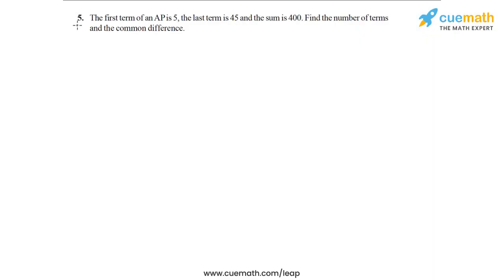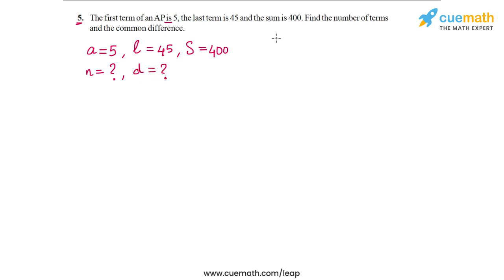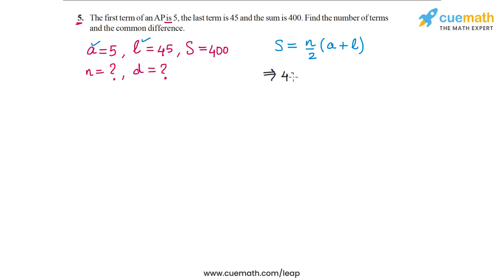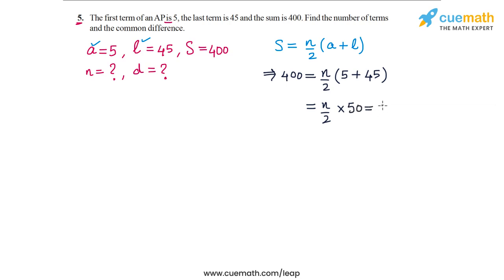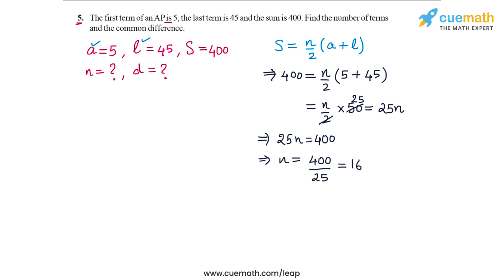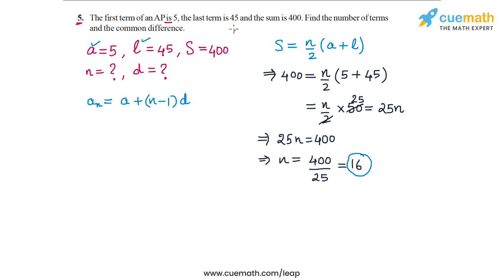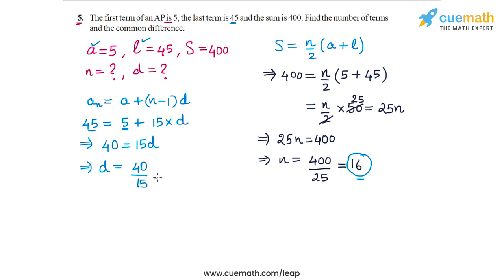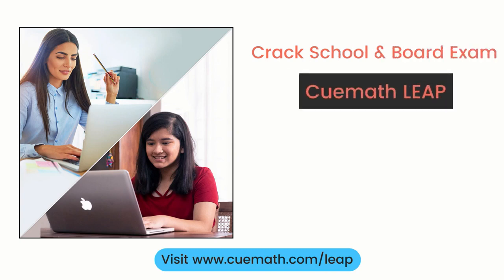Class 10 Chapter 5 Ex 5.3 Q 5 Arithmetic Progressions Maths NCERT CBSE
To download pdf of all text solutions for this chapter click here NOW